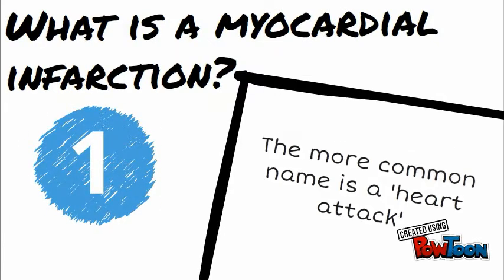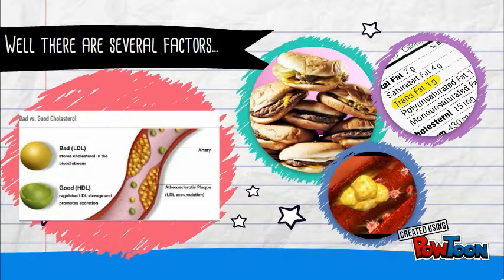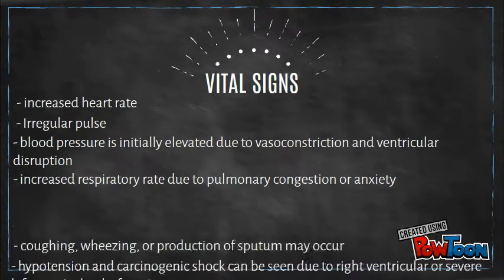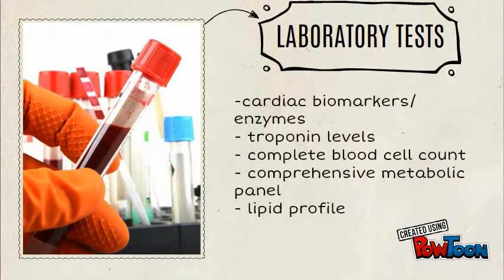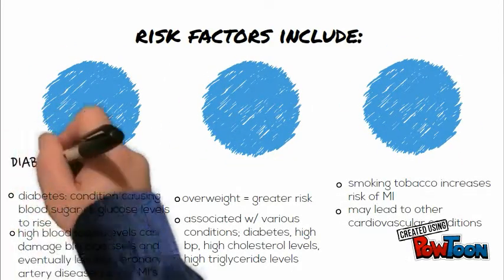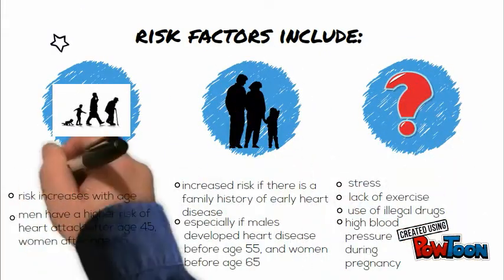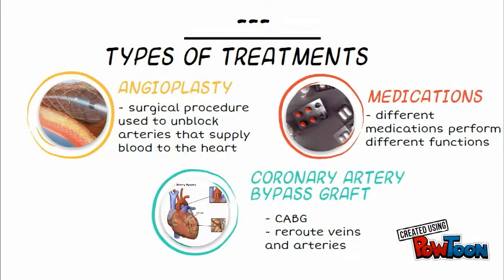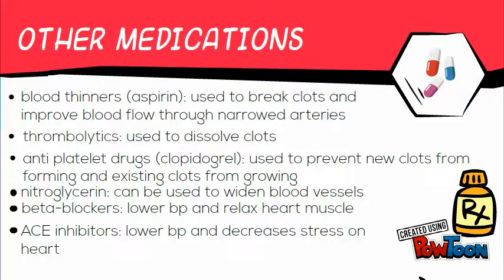MYOCARDIAL INFARCTIONS P1